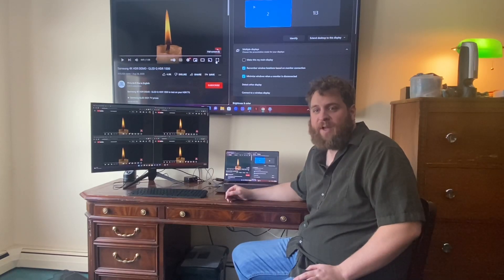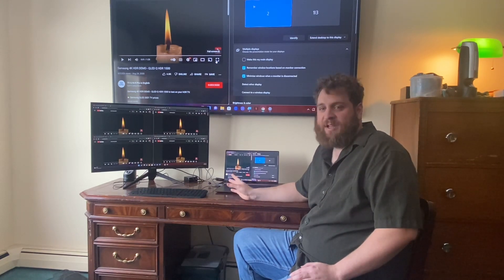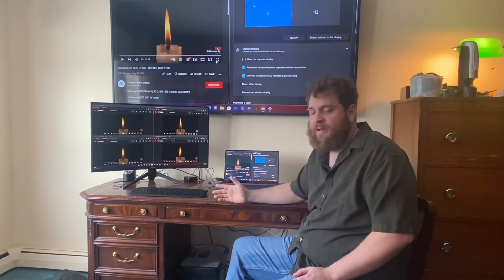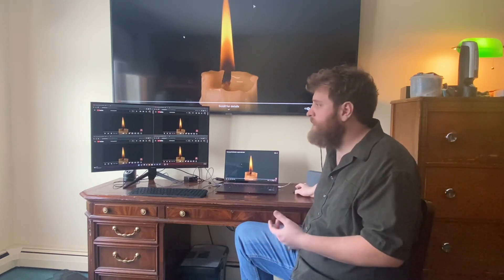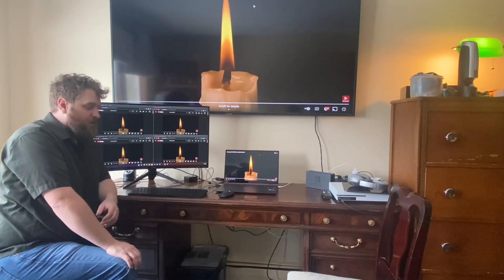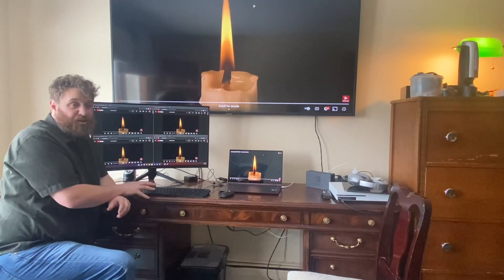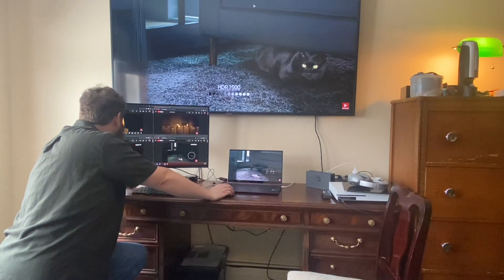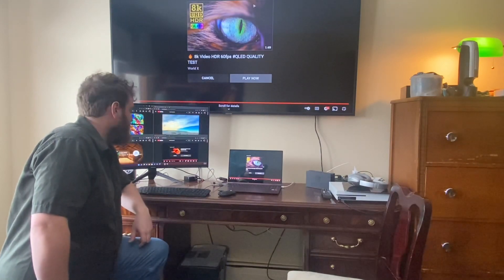Samsung Galaxy Book 2 Pro 360 set up, review, and testing.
I review and test the new Samsung Galaxy Book 2 Pro 360.
I also go over how I integrated the Samsung Galaxy Book 2 Pro 360 into my wife's home office.